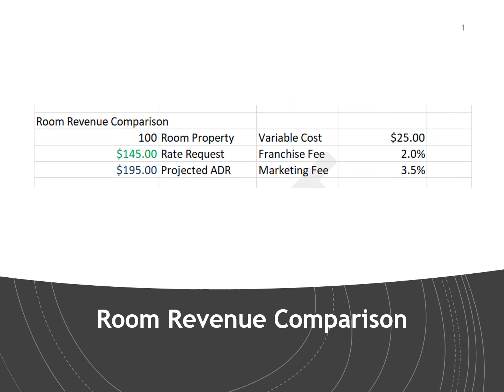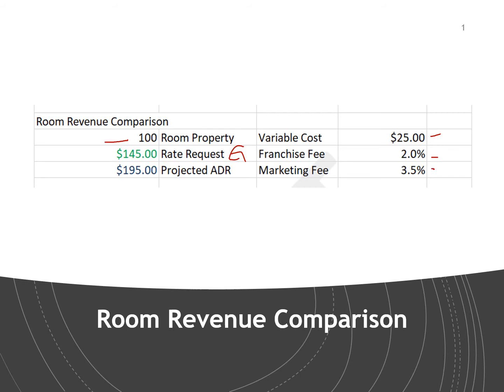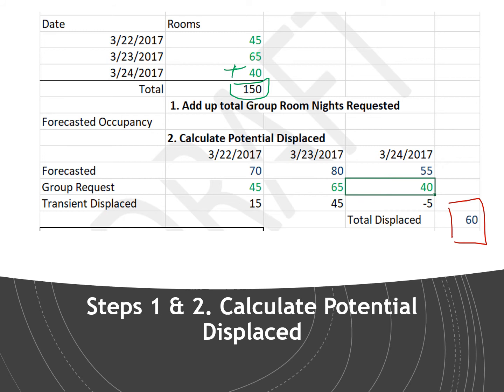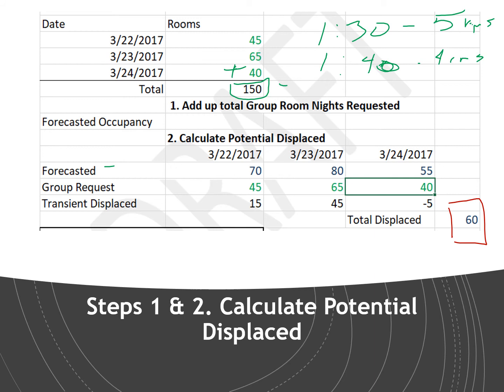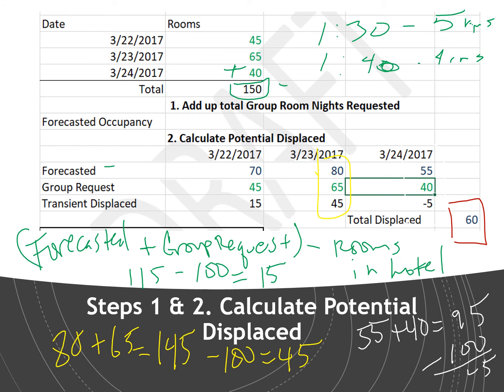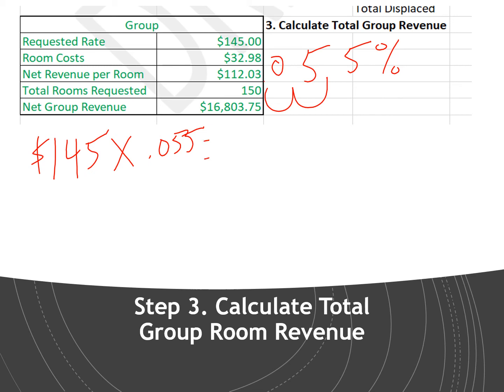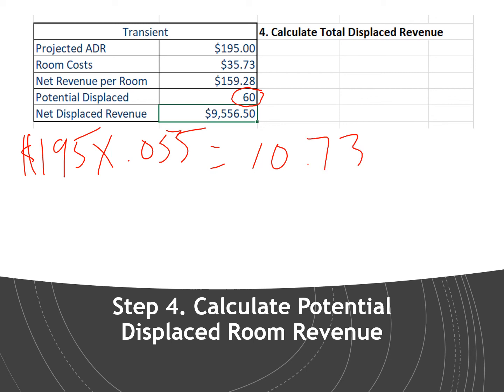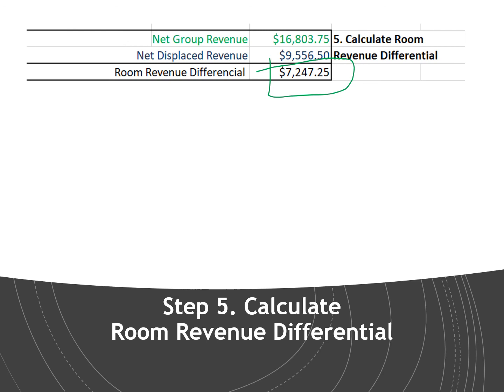Chapter 7 Displacement Analysis Part 2 Room Revenue